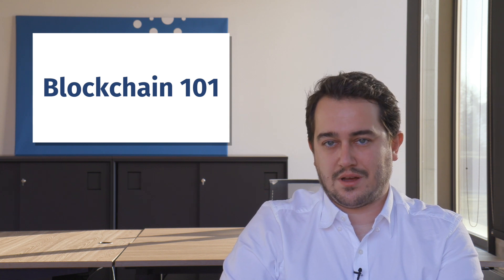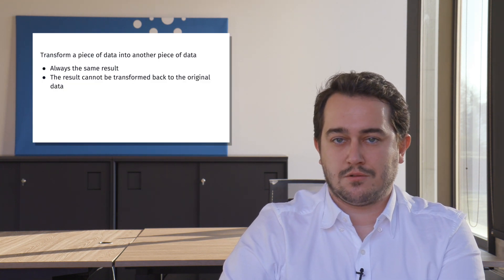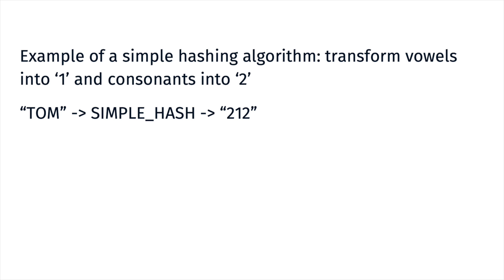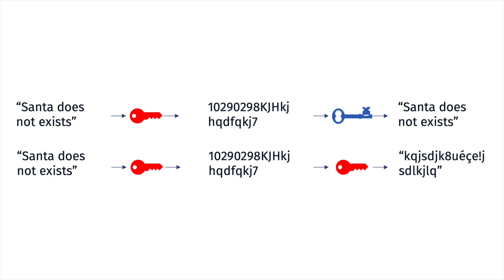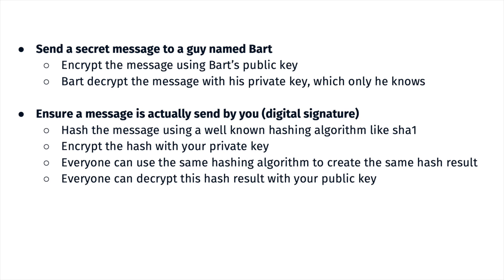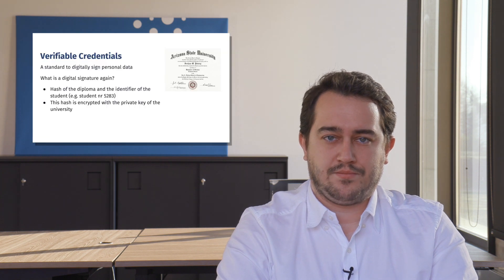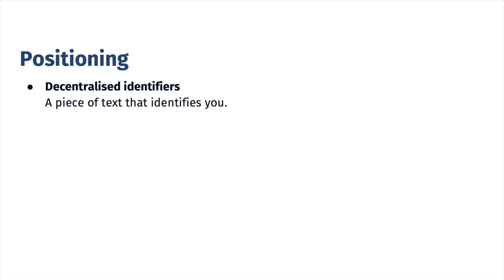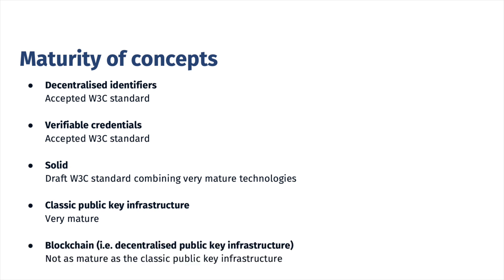Solid in Short E4 - Solid and Self-Sovereign Identity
Solid is an open standard created by Sir Tim Berners-Lee.

Transcription:
‘How does Solid relate to self-sovereign identity?’

This is a question we get a lot. And by that, I really mean A LOT.

That is why, I really want to take the time to explain this well, even if it will make this episode of “Solid in Short” a bit longer than usual.
Let me first start by explaining some key concepts. Bear with me, they will make things way more clear.
Self-sovereign identity is based on blockchain, so, I’m first going to explain what a blockchain actually is.
Let’s go back to the basics and consider blockchain’s most fundamental concept: a registry.
You can find registries everywhere and they can contain much about anything. For example, an accounting ledger is a registry containing transactions, a customer table is a registry containing customer information and a rollordeck is a registry containing contact persons and their information.
Traditionally, the control of such a registry is centralised. And by that I mean that the correctness is controlled and ensured by one party.
It is not hard to find examples in real life.

Indeed, almost all registries that we know of fall under this category. For example, the social security registry is under control of the federal government, a customer registry of a bank is under control of that bank, the credit card transaction registry is under control of your credit card provider and the domain name registry is under control of the ICANN.
With blockchain technology, it is possible to create a registry where the control over that registry is decentralised.

This means that there is not just one party that ensures the correctness, but instead, that the correctness of the registry is ensured by ALL parties together.

However, with this, there also come a couple of side effects. For example, you can only add new data to the registry, all data on the registry is visible for all its users, you cannot delete or edit existing data, all parties have a local copy of the registry and ensuring the correctness of the registry is computationally very expensive.
For example, Bitcoin, which is only one of the blockchain instances that currently exist, requires as much energy as Switzerland.
Another key self-sovereign identity component is cryptography and, more specifically: key pairs and hashes.
Let’s start with hashing. When you hash something, you use an algorithm to transform a piece of data into another piece of data. This transformation will always have the same result and the result cannot be transformed back to the original data. An example of a hashing algorithm is a piece of code that transforms vowels into 1’s and consonants into 2’s. So, TOM will always turn into 212, but based on this 212, you cannot go back to TOM.
Next, let’s take a look at key pairs.
Key pairs are in fact two cryptographic keys that are tied together and, together, have unique characteristics.
Suppose there is a red key and a blue key that, together, form such a cryptographic key pair.
 • If you encrypt something with the red key, you can decrypt it with the blue key
 • If you encrypt something with the blue key, you can decrypt it with the red key
 • You cannot encrypt something with the red (or blue) key and decrypt it with the same key
For example, let’s take a look at what happens with the secret “santa does not exist”.
If we encrypt this secret with the red key, it leads to a text that is meaningless. But if we decrypt this text with the blue key, we can see our original secret again.
However, if we encrypt this secret with the red key and decrypt it with the red key again, it still remains a meaningless piece of text.
The way in which key pairs are typically used is as public and private keys.
In this setting, someone, a person or an organisation, has a key pair and keeps one key a secret while he or she hands multiple copies of the other key to everyone. The key that is kept private is called a private key and the key that is made public is called a public key.
The two components that I just talked about - hashing and key pairs -, when used together, enable a whole array of possibilities.
For example, they enable me to send a secret message to someone. Let’s say Bart. To do this, I will first encrypt the message using Bart’s public key and, later, Bart will decrypt that message using his private key.
I can also ensure that a message is actually sent by me, or in other words, digitally sign this message. To do this, I will first hash the message using a well known hashing algorithm. Next, encrypt the hash using my private key.
And, after that, everyone can use the hashing algorithm to hash the original message, decrypt the hash with my public key and check whether the two are the same.